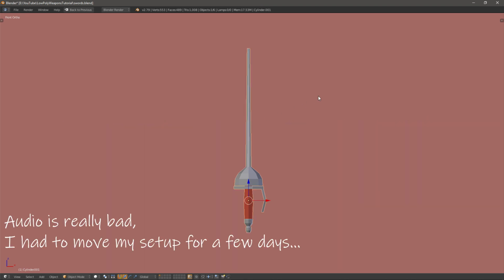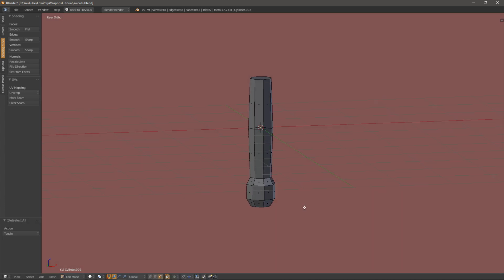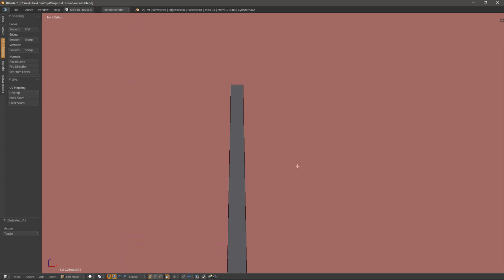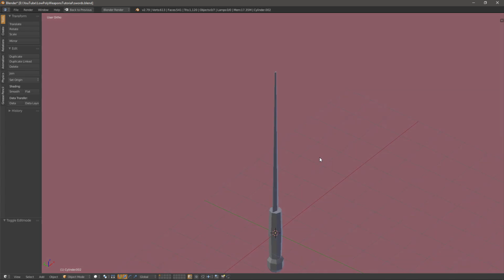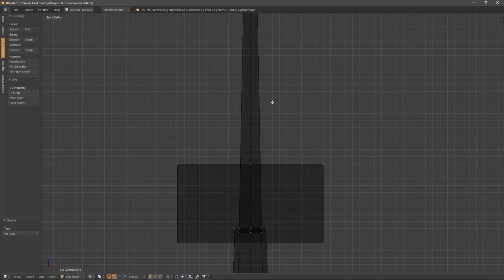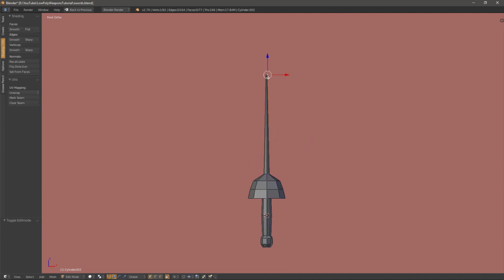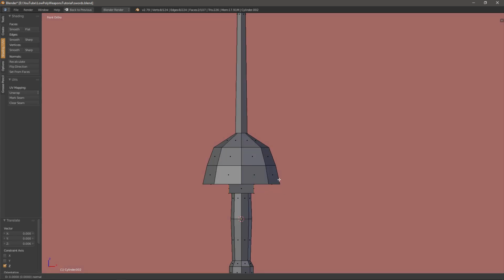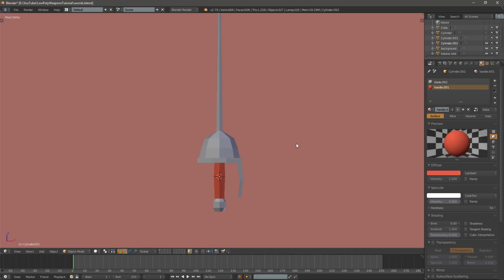Low Poly Rapier In Blender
Today I show you how to model and color a low poly rapier sword in Blender.

---BIG THANKS TO THESE PEOPLE FOR THEIR SUPPORT---
Robin Brown
twistedcave3

---Previous Video---
Low Poly Katana In Blender

---TAGS---
script make game for free 2019 development dev unity blender program tutorial guide new hd twitter youtube developer indie design art cool easy quick fast low poly polygon blender katana sword weapon workflow step by